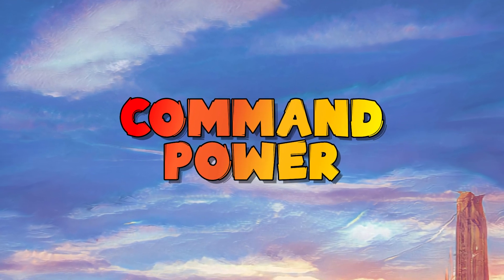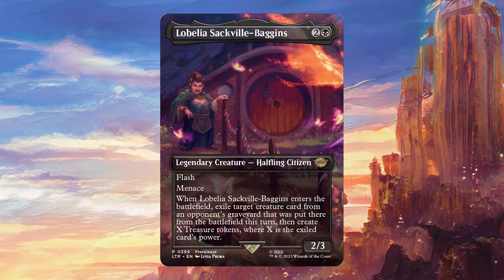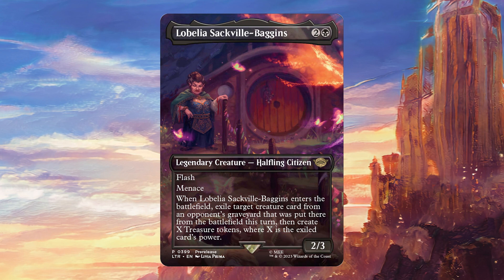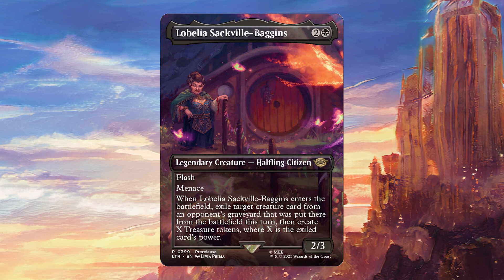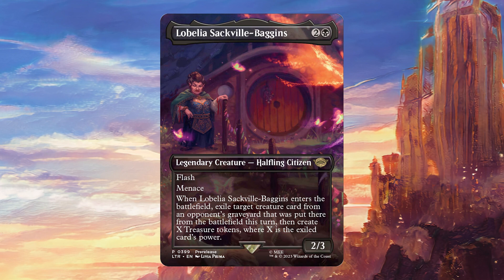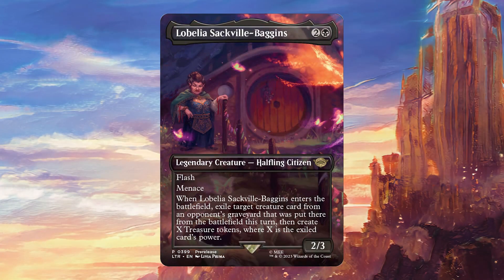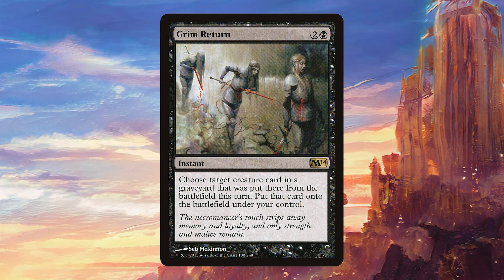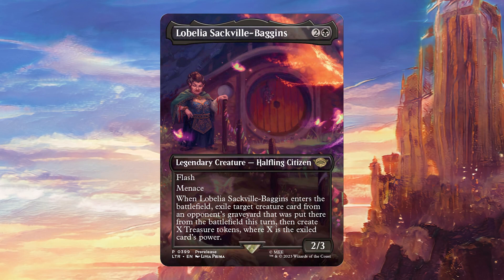Spoiler Spotlight LOTR Tales of Middle-Earth: Lobelia Sackville-Baggins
Welcome to a new episode of Spoiler Spotlight on this channel where I talk about the card Lobelia Sackville-Baggins from the upcoming Lord of the Rings: Tales of Middle-Earth set.

This is an amazing new black legendary creature that can hate on an opponents' graveyard! If that wasn't enough, it acts like dockside extortionist by creating a ton of treasures!